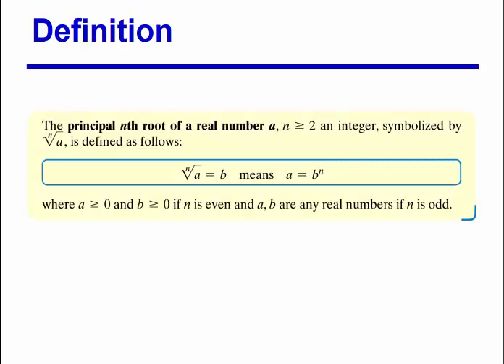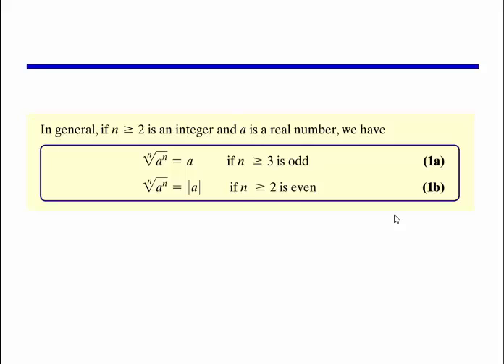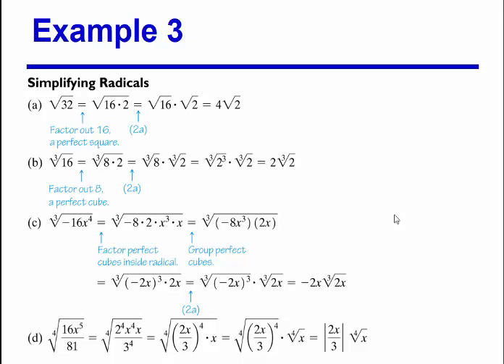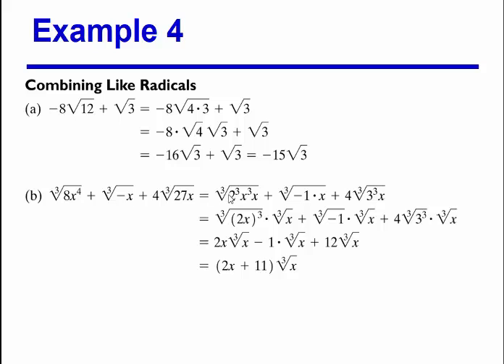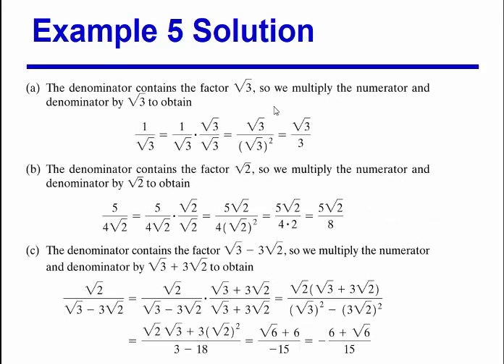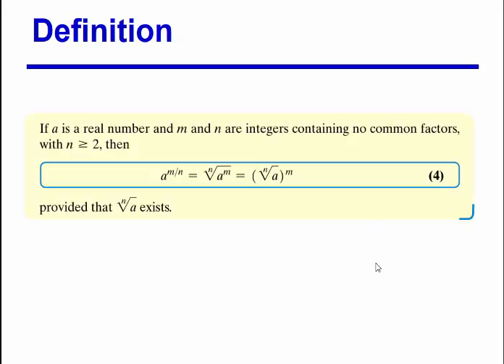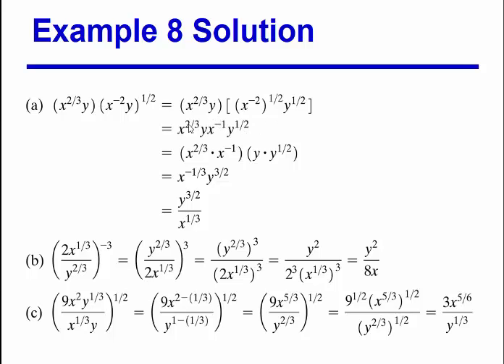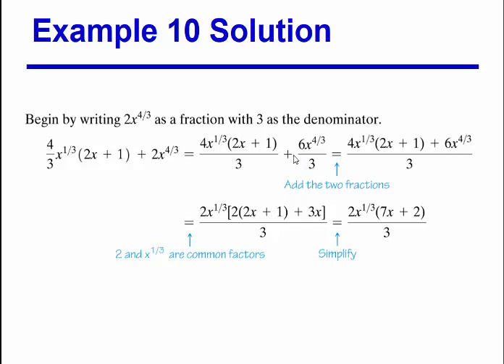MAC 1105 R.8 Lecture